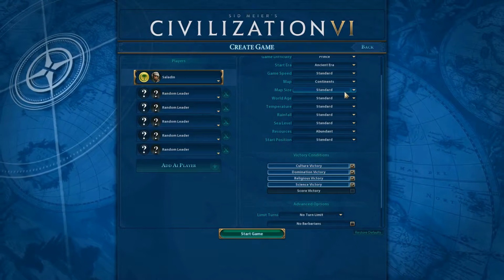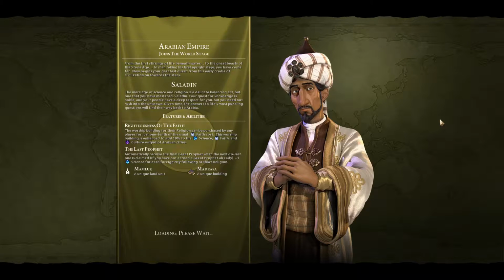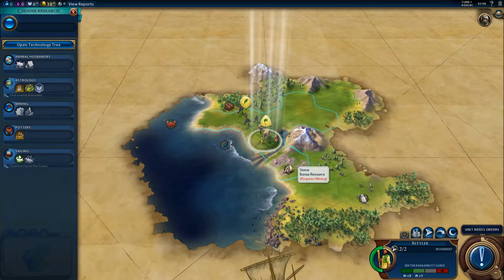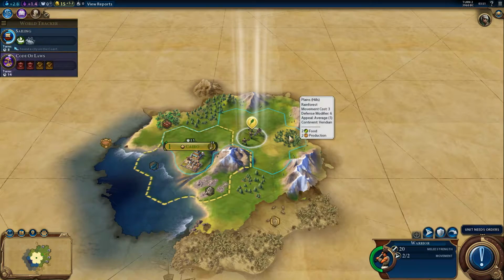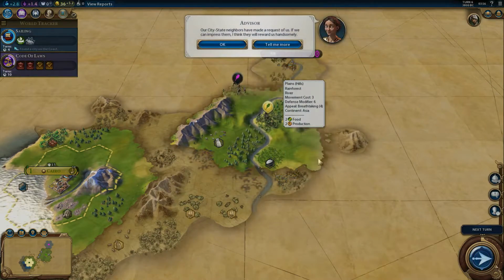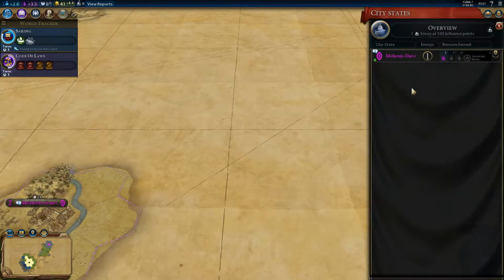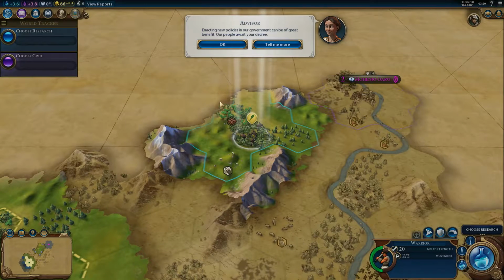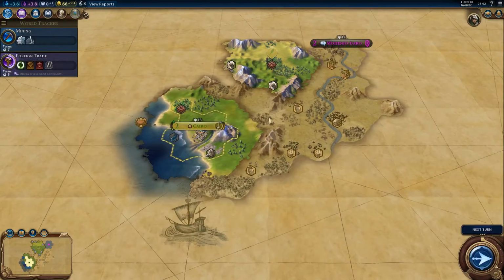Civilization VI - Arabia - Episode 01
Starting off a new series! Let's see what Civilization VI has in store for us!

Playing Arabia, and adding commentary based on mechanics and how our story unfolds.